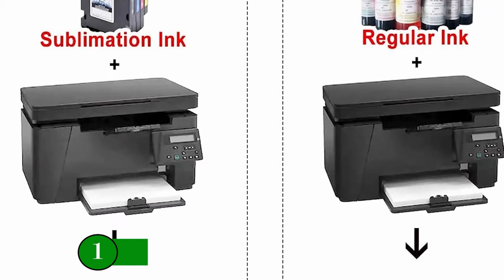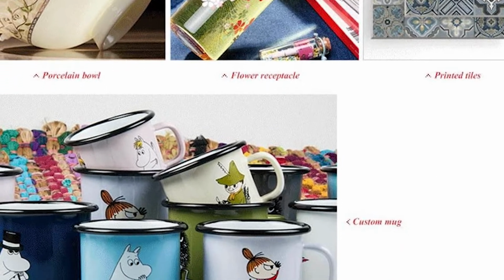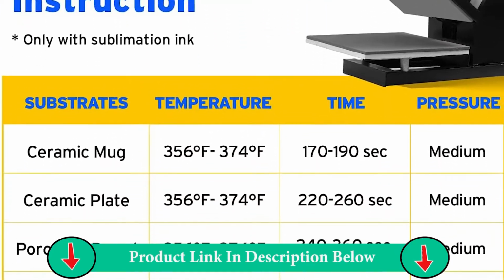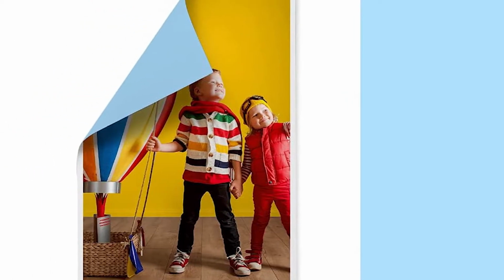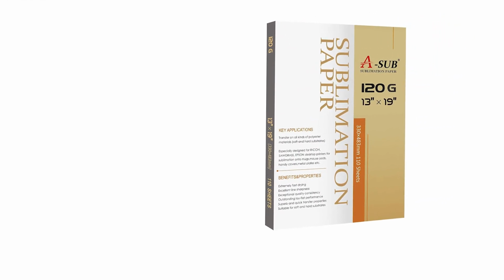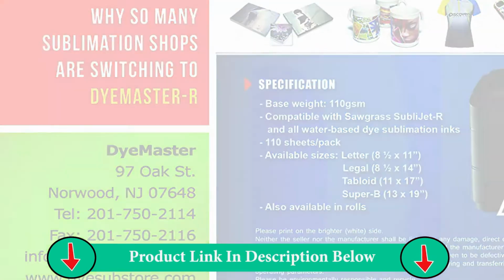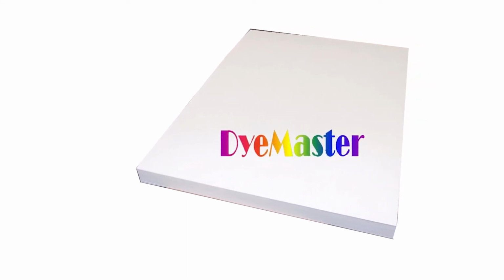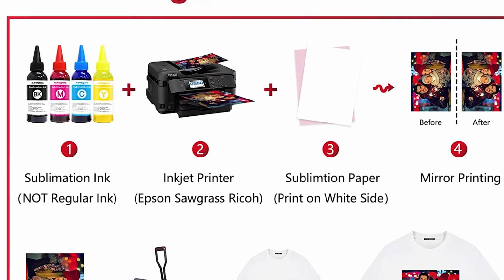Top 5 Best Sublimation Paper reviews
You want to start your own sublimation business on the side. You have a sublimation printer; you bought good sublimation ink, but you now need the best sublimation paper that can hold your high-quality sublimation ink. To help you bring down that time, we’ve assembled a list of 5 sublimation papers hope you like this, you’ll learn more about our reviews.

Our Top 5 Best Sublimation Paper  list is Here :

1. A-SUB Sublimation Paper for All Inkjet Printer

2. Printers Jack Sublimation Paper

3. A-SUB Sublimation Heat Transfer Paper

4. DyeMaster 8.5 x 11" Sublimation Paper

5. Seogol Sublimation Paper 100 Sheets

We are listed here  Best Sublimation Paper for you. Hope you like this.